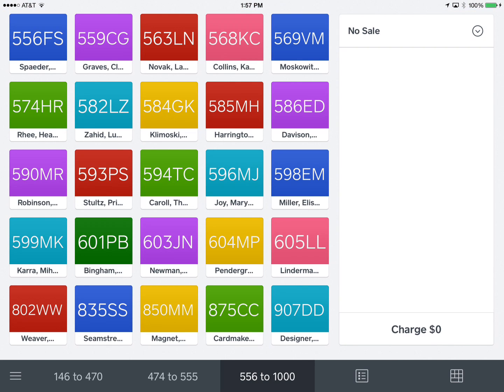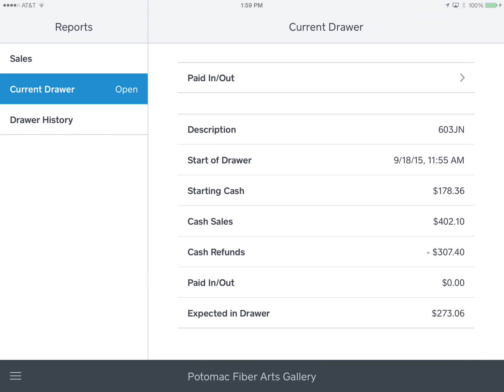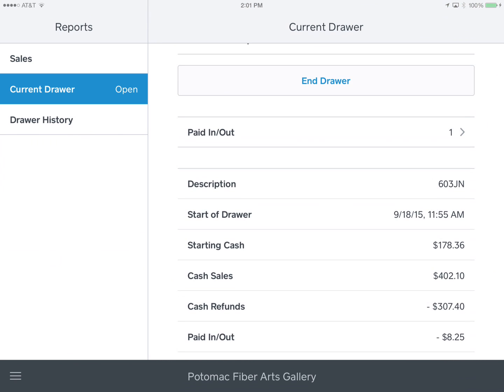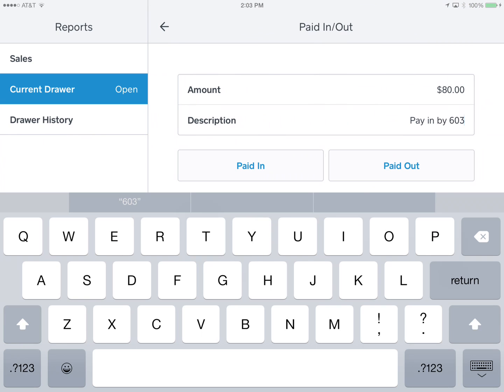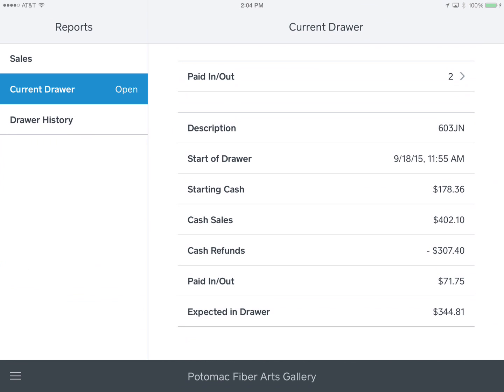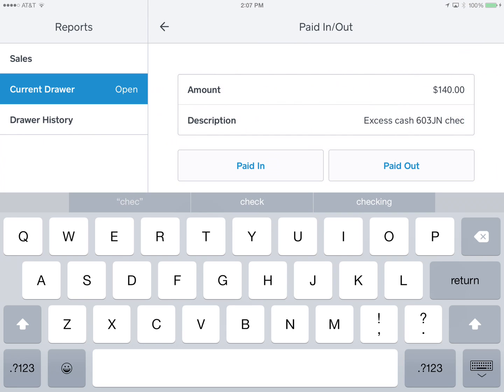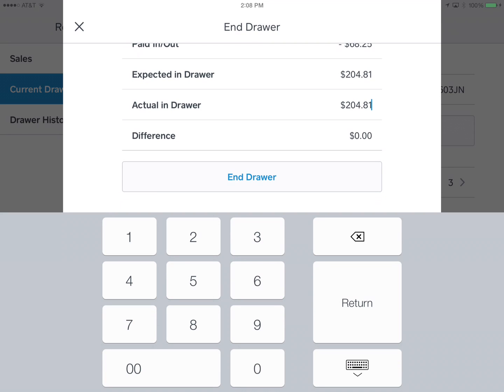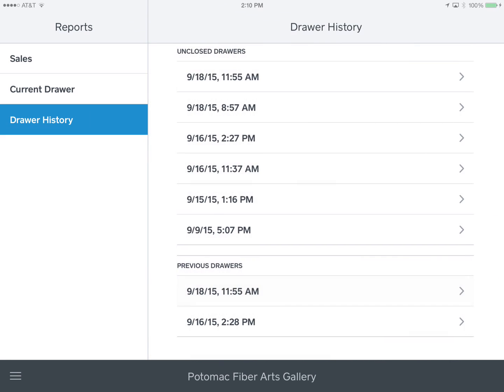Training Video 10: Cash Management and End of Day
Please note:  The Drawer Report will automatically print when you tap Confirm End Drawer.  Please disregard the confusion at the end of this video.  :-)
This video demonstrates how the Square Register keeps track of cash flow throughout the day, how to do a Paid In and a Paid Out, and then for the End of Day procedures, how to End the Drawer and print the Drawer Report.